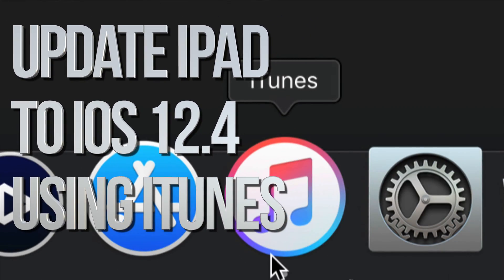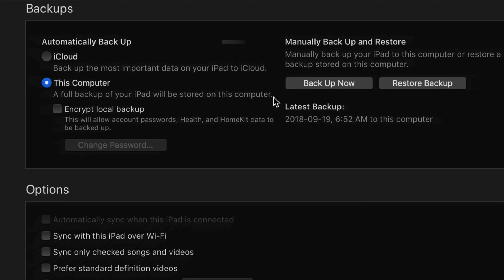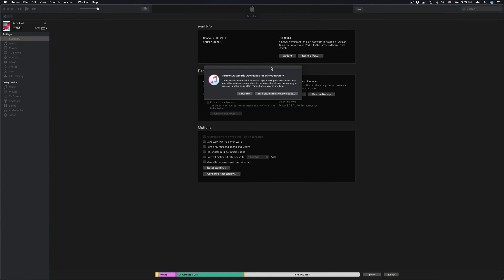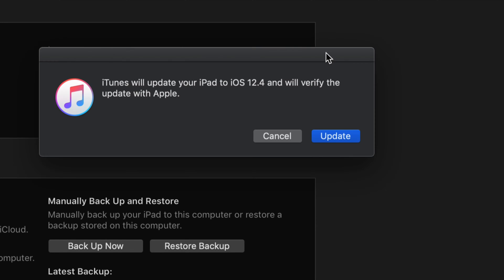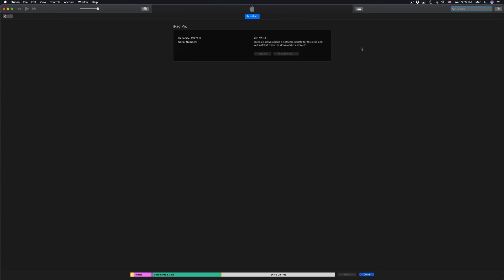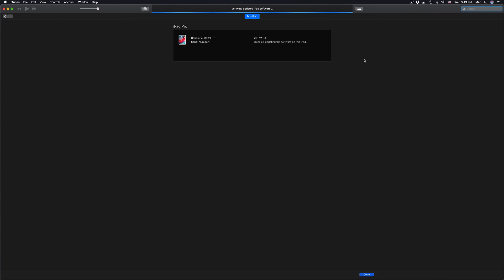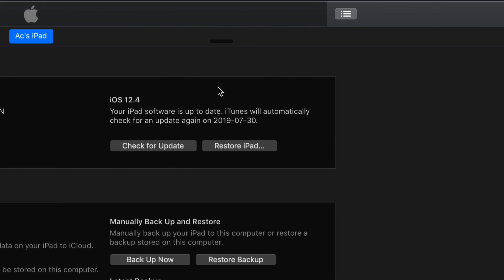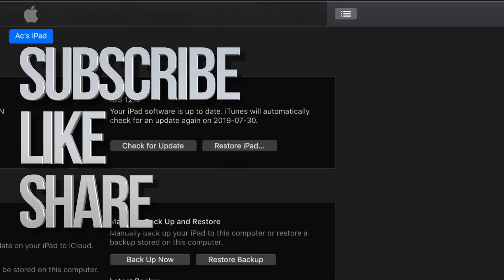How to Update to iOS 12.4 using iTunes | iPad , iPad mini, iPad Air, iPad Pro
Compatible iPads with iOS 12:
iPad 12.9-inch iPad Pro 3rd generation
12.9-inch iPad Pro 2nd generation
12.9-inch iPad Pro 1st generation
11-inch iPad Pro
10.5-inch iPad Pro
9.7-inch iPad Pro